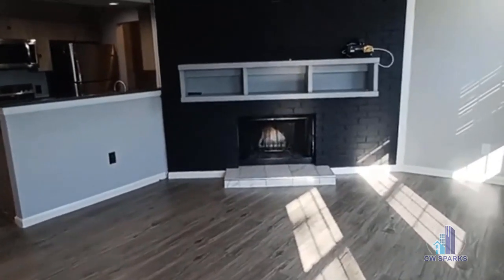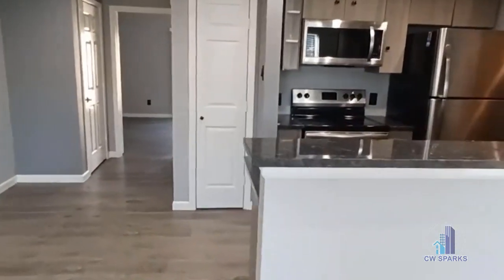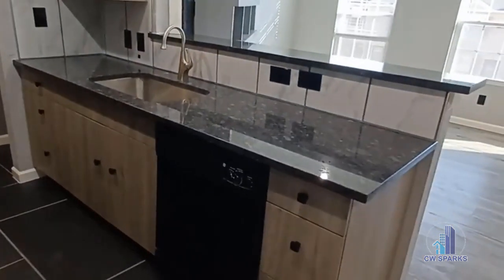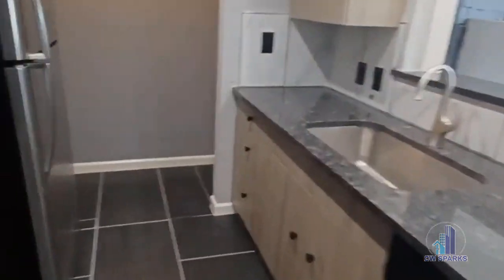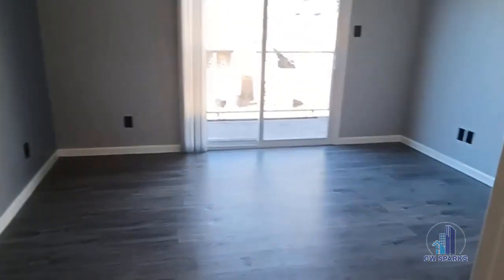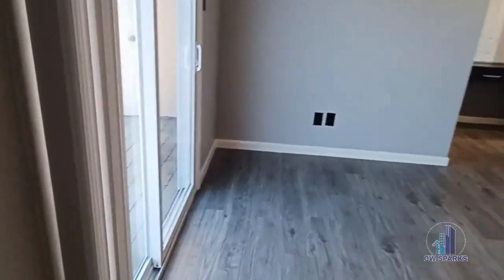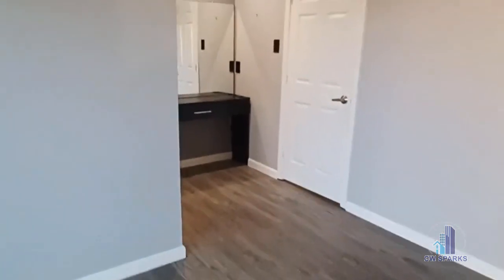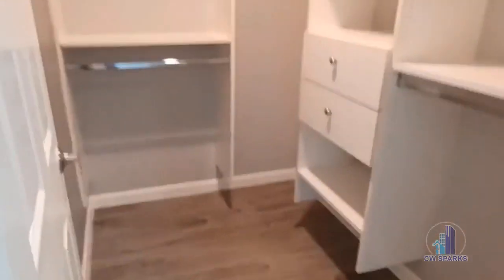For Lease - 2500 E Park Boulevard Unit U2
Beautiful Condo 1 bedroom 1 bath. Recently remodeled with modern, sleek elegant finishes you will love. Oversized marble-like tile in the kitchen and bathroom, luxury vinyl plank floors throughout the bedroom and living area. This amazing kitchen includes granite kitchen countertops with new soft close cabinets, stainless steel appliance package, and full-size washer dryer connections. The master features a built-in vanity with walk-in closet. The balcony is just off the master and has an extra closet for storage. Wood-burning fireplace will keep you nice and warm. Conveniently located in East Plano near schools, shopping minutes from Hwy 75 & President George Bush.